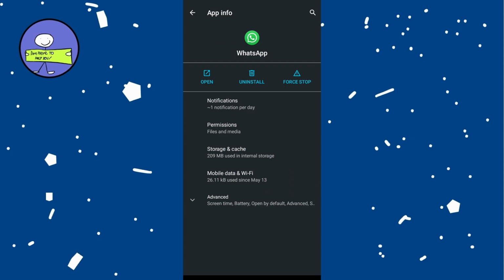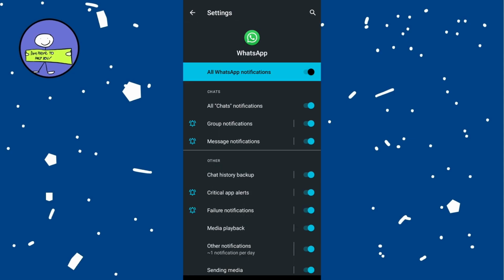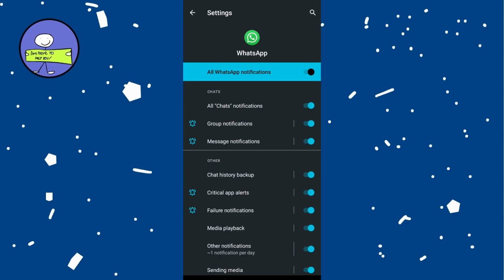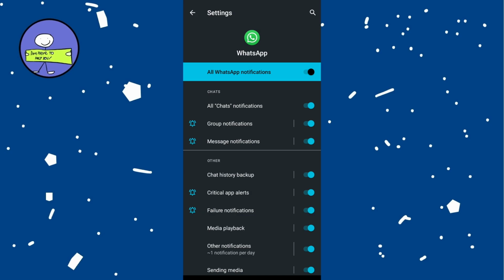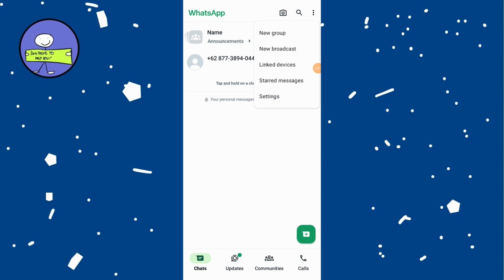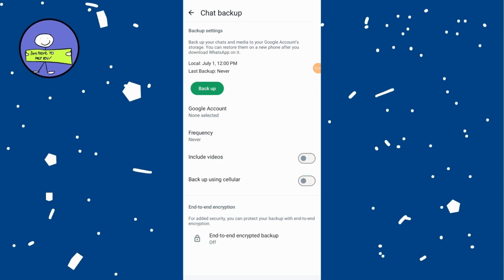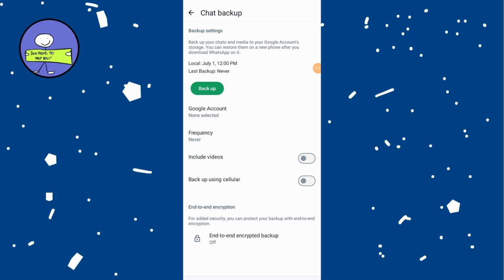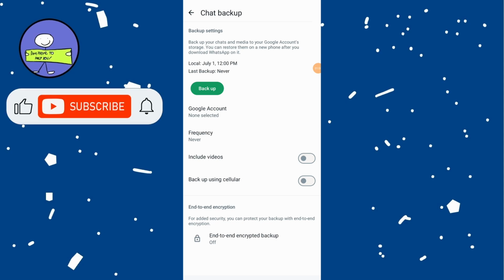How to Check Deleted Messages in WhatsApp (2024)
How to Check Deleted Messages in WhatsApp

I'm going to show you how to check deleted messages in WhatsApp.

Whether you're on an iPhone or an Android phone, you can follow these steps:

1. **Check Notifications**

1. **Open Settings**:
   - Go to your phone's settings and tap on "Notifications".

2. **Find WhatsApp**:
   - Scroll down until you find WhatsApp and tap on it.

3. **Enable Notifications**:
   - Make sure that all Notification options are turned on. This ensures that you receive notifications whenever a message is sent to you.

4. **Check Recent Notifications**:
   - Swipe down from the top left of your screen to view recent notifications. Even if a message has been deleted in WhatsApp, it will still appear in your notification center if notifications were enabled.

2. **Restore from Backup**

If you’ve deleted a chat in WhatsApp and want to recover it, you can restore it from a backup.

1. **Open WhatsApp**:
   - Open the WhatsApp app on your phone.

2. **Navigate to Settings**:
   - Tap on the "Settings" icon at the bottom right corner.

3. **Go to Chats**:
   - Tap on "Chats", then tap on "Chat Backup".

4. **Check Last Backup**:
   - Note the date and time of your last backup.

5. **Restore Backup**:
   - If your deleted messages were included in this backup, you can restore WhatsApp to this date. To do this:
     - **Remove WhatsApp**: Tap on "Remove App" and then delete the app.
     - **Reinstall WhatsApp**: Go to the App Store (for iPhone) or Google Play Store (for Android), download, and install WhatsApp again.
     - **Restore from Backup**: During the setup process, WhatsApp will prompt you to restore your chat history from the latest backup. Follow the prompts to restore your chats, including the deleted messages.

### Summary

- **Notifications**: Ensure notifications are enabled to see deleted messages in the notification center.
- **Backup and Restore**: Restore your chats from the latest backup to recover deleted messages.